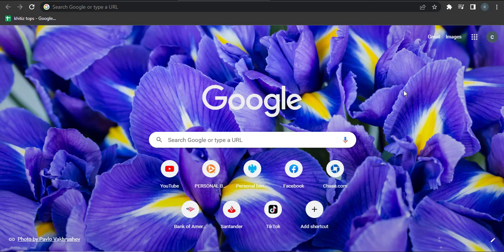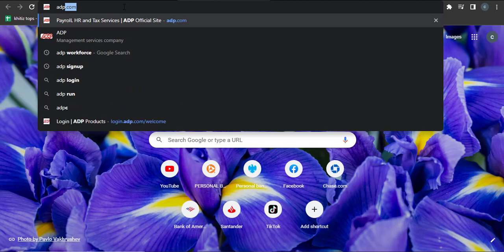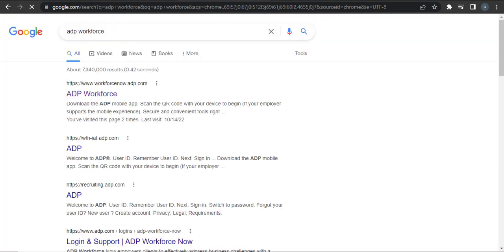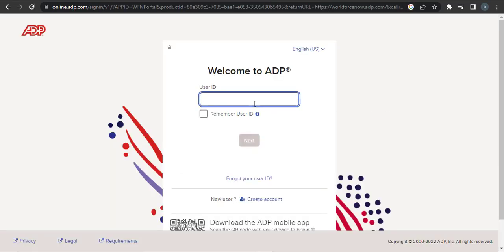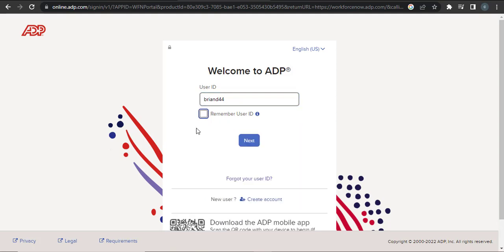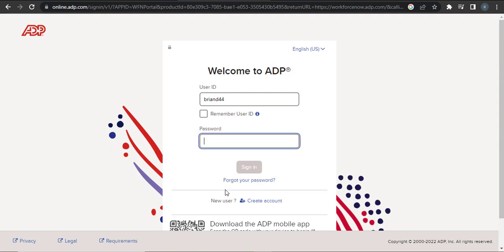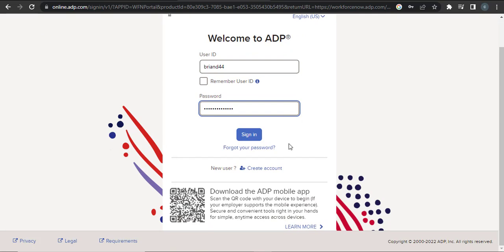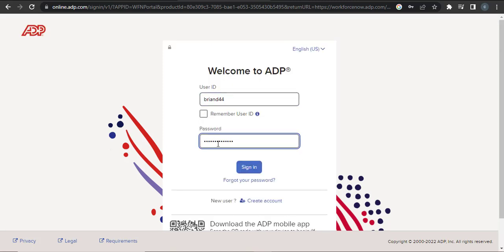How to Login ADP Workforce | Sign-In ADP Workforce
Confused about how to login ADP Workforce? This video explains the exact steps on how to login ADP Workforce. Make sure you watch the video till the end to learn it in much detail. To log into adp workforce, you'll first need to open up a web browser and then, in the search bar of your browser, type in adp workforce. If you don't remember your password, you can reset your password and also create a new password.